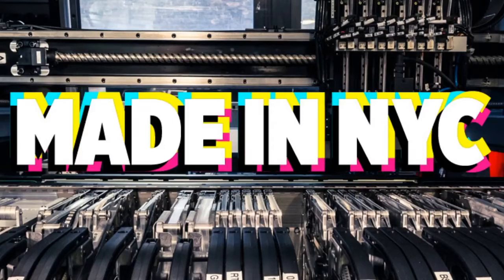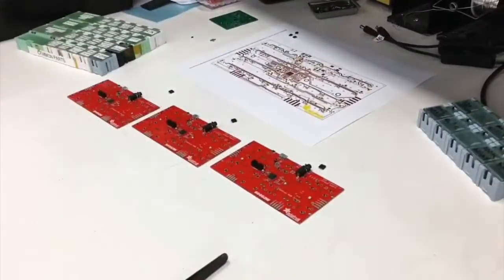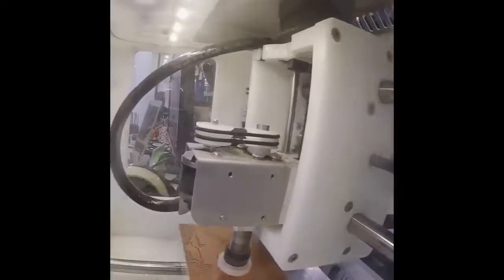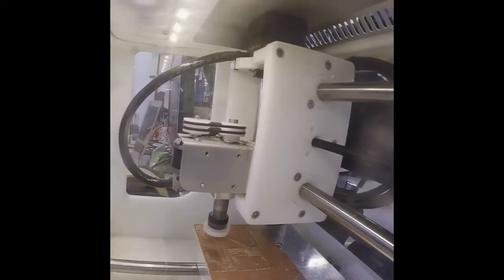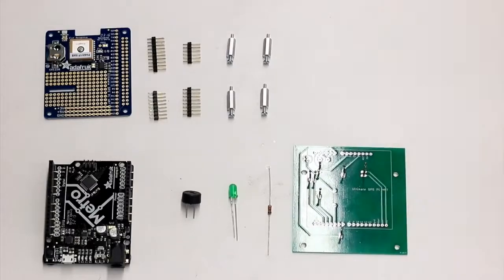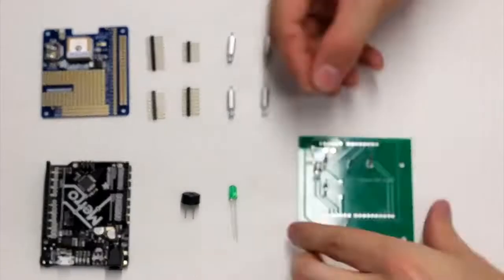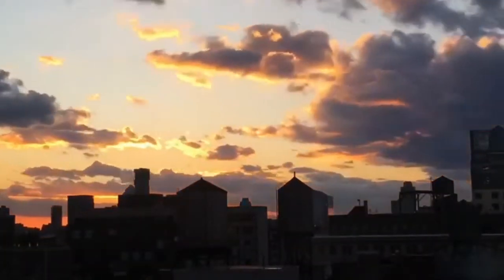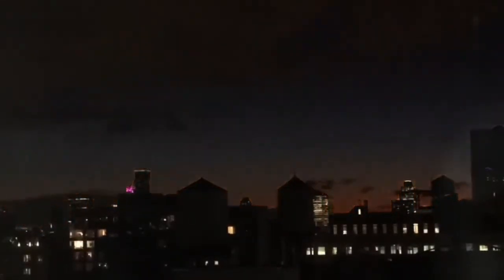Made in NYC 11/7/2018 Featuring Early NeoTrellis Prototype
Prototyping an early version of the NeoTrellis M4 (0:03)

Othermill milling out a tester PCB (0:24)

Assembling a tester for Adafruit Ultime GPS HAT (0:46)

Quick 180 degree peek inside pick-n-place (1:25)

Soldering through-hole connectors on the CRICKIT micro-bit (1:35)

Sunset! (2:36)